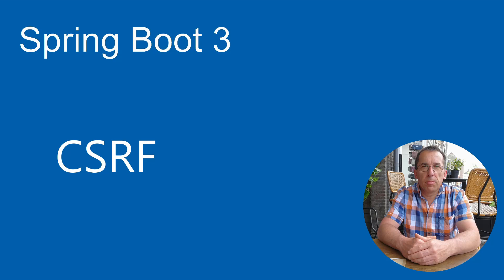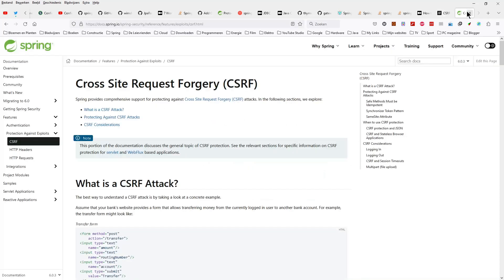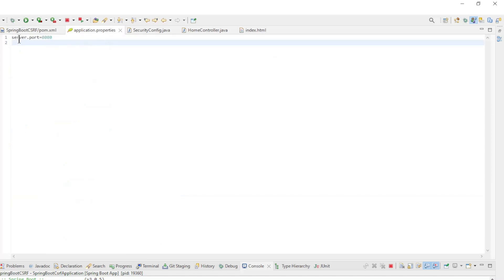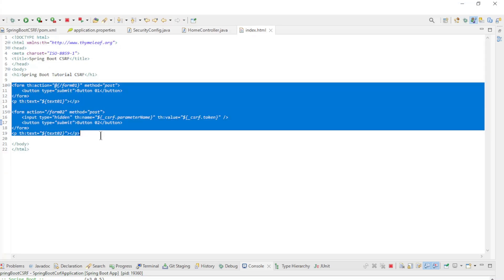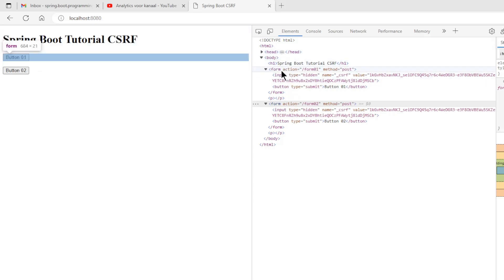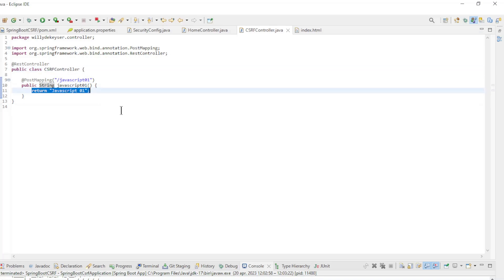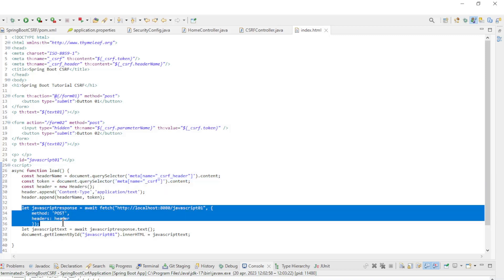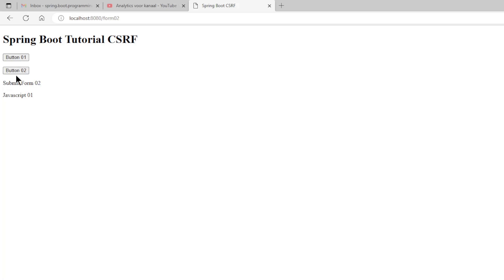Spring Boot 3.0.0 Tutorial - CSRF with Forms and Javascript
Spring Boot 3.0.0 Tutorial - Cross-Site Request Forgery (CSRF) wirh Form and Javascript